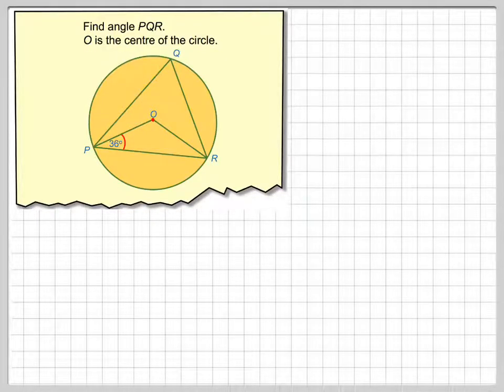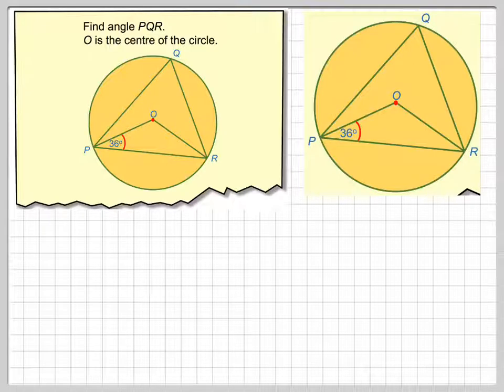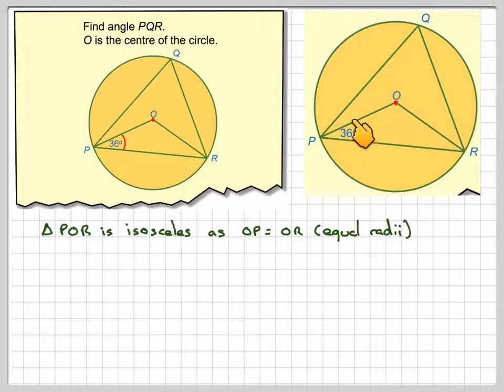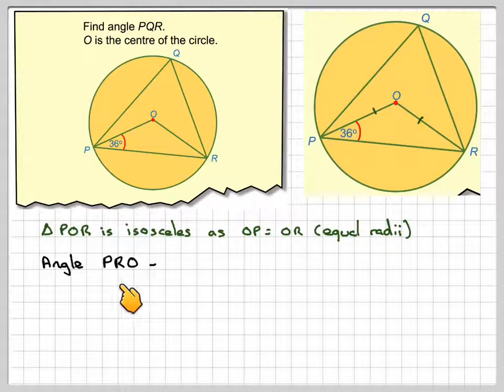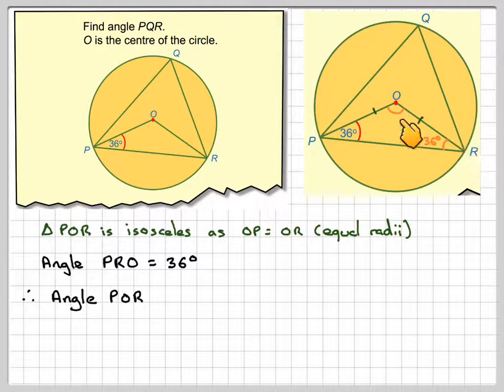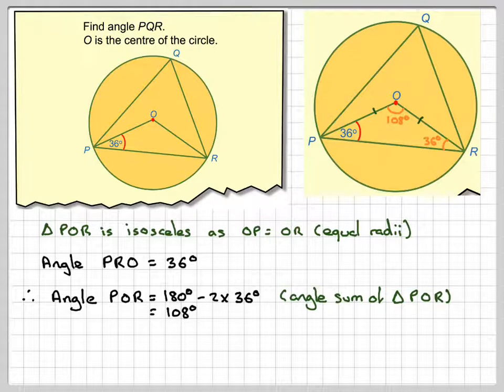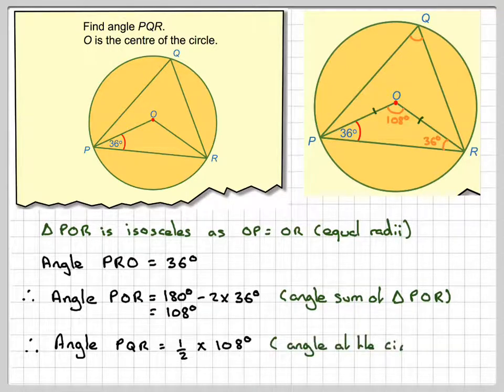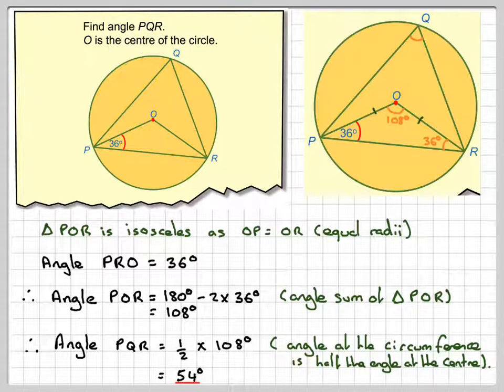Circle theorems angle at the centre and isosceles triangle